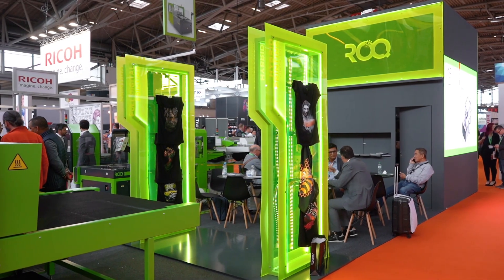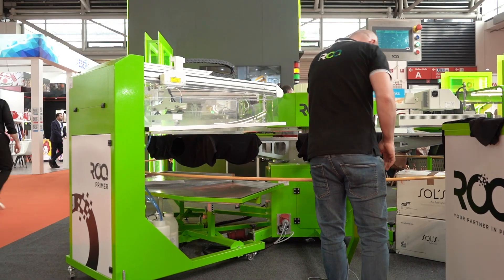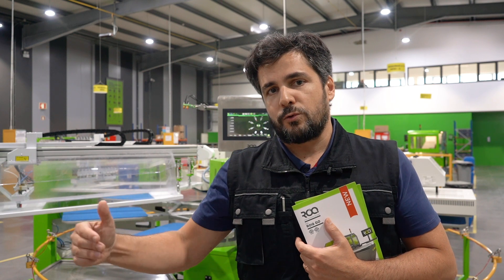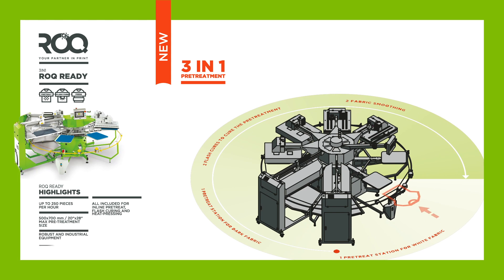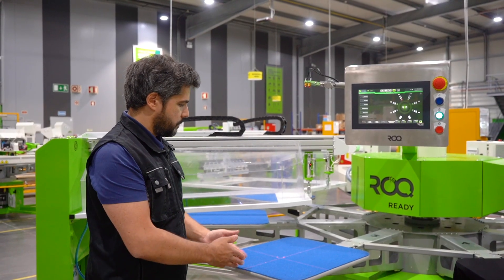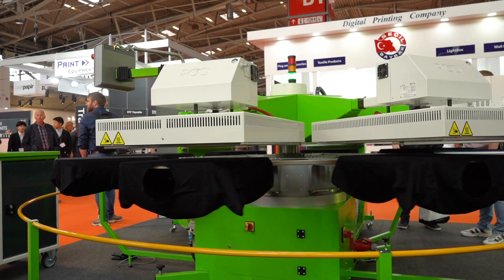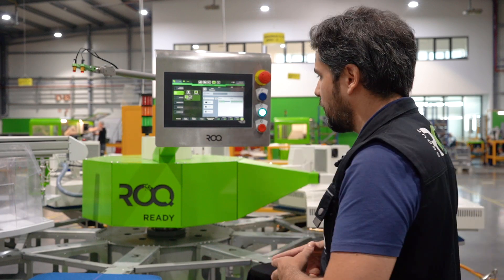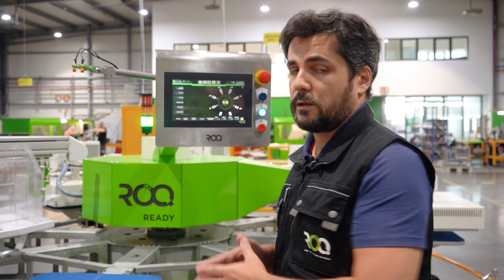ROQ Ready: An automatic pretreatment machine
ROQ READY is an automatic pretreating machine with 8 stations, that combines pretreat, heat press and flash cure units!